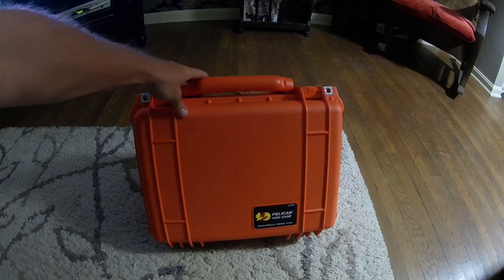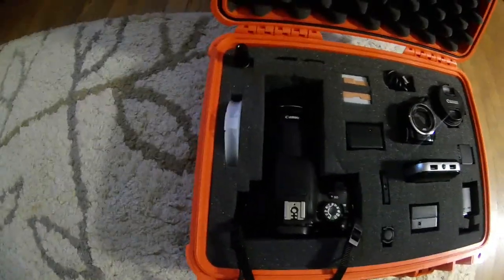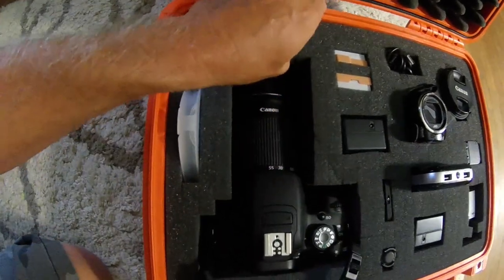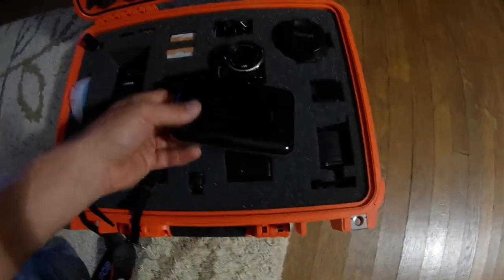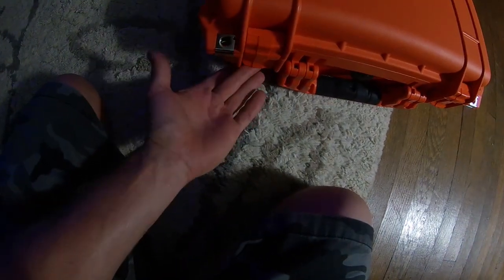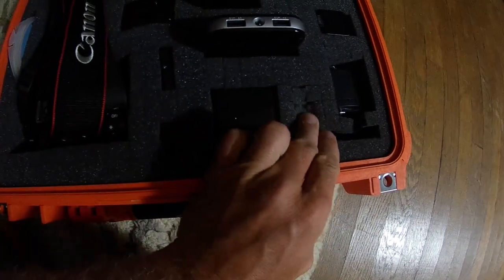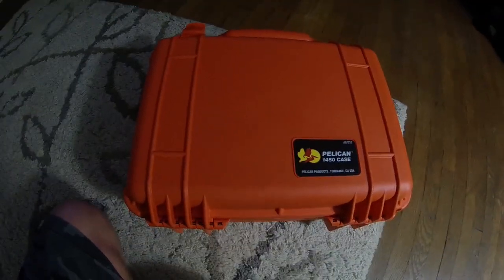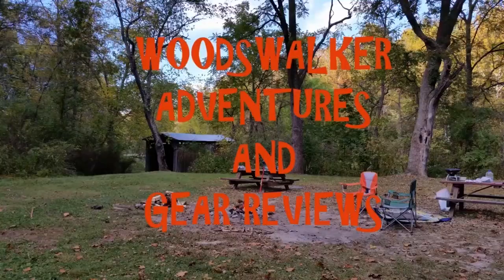PELICAN 1450 FOR DSLR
1450 FOR CAMERA GEAR